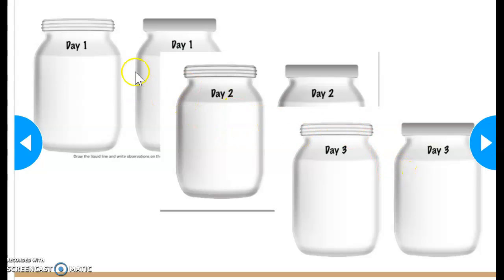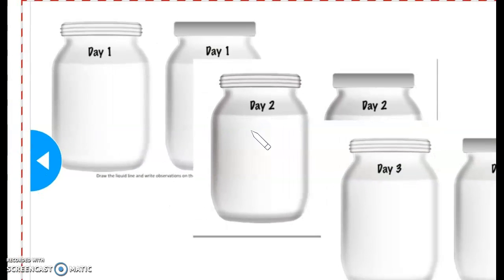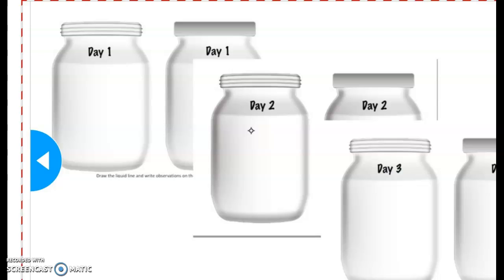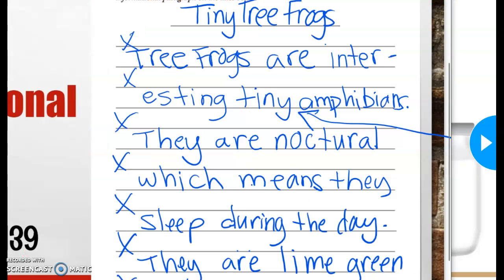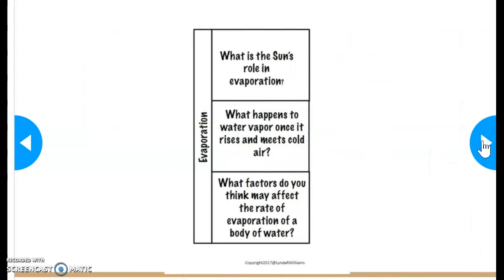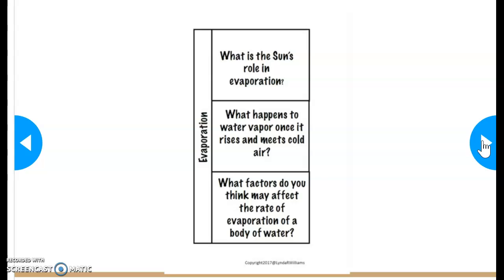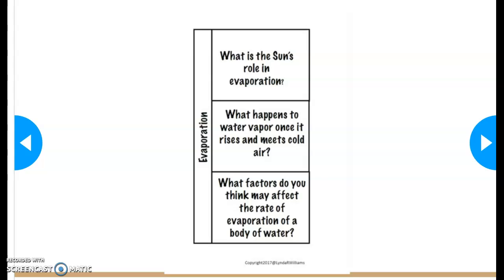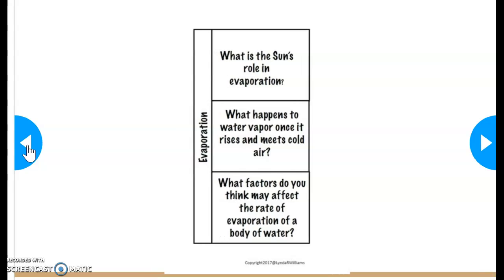6th Grade Science 12/2